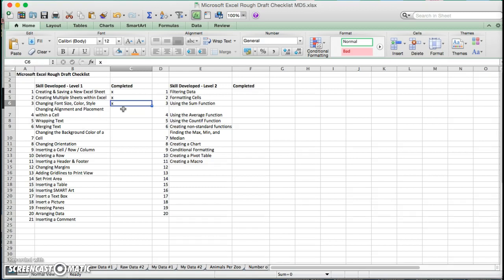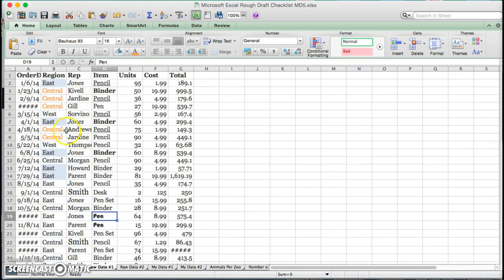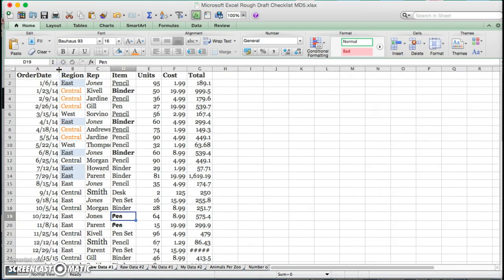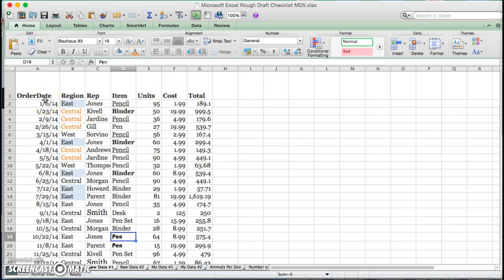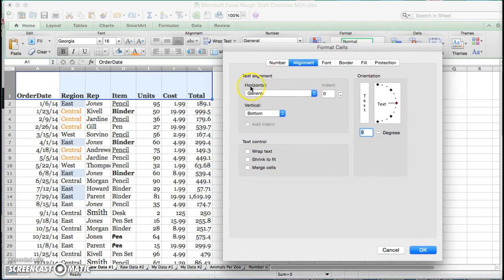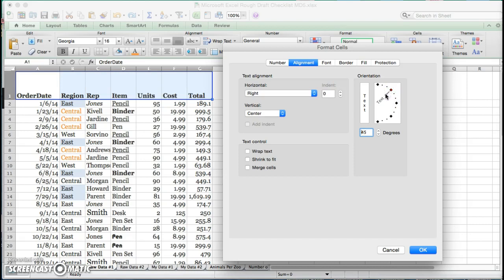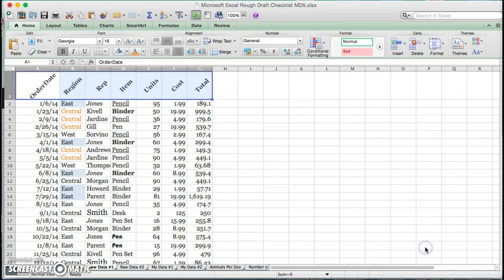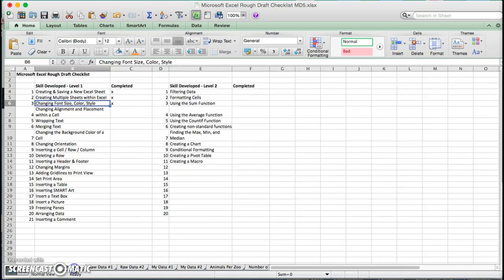Changing Alignment and Placement within a Cell